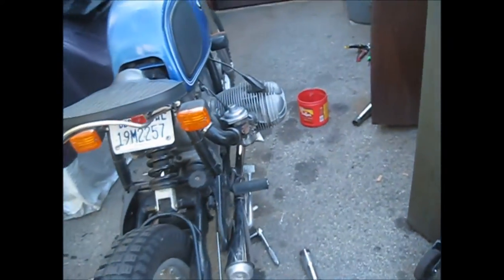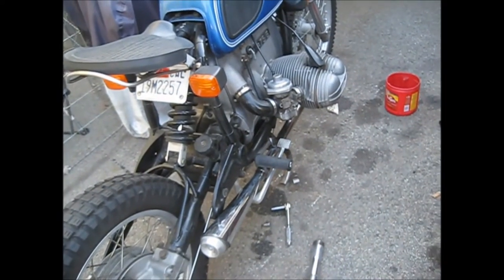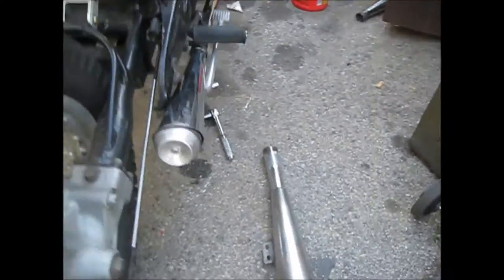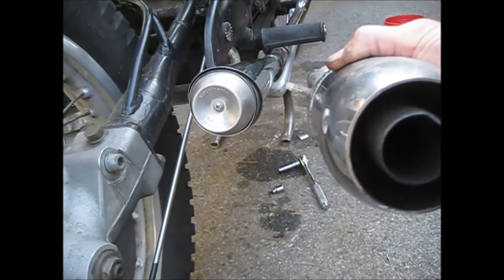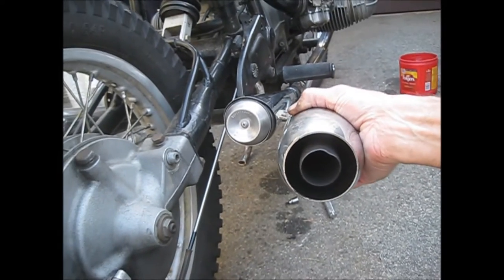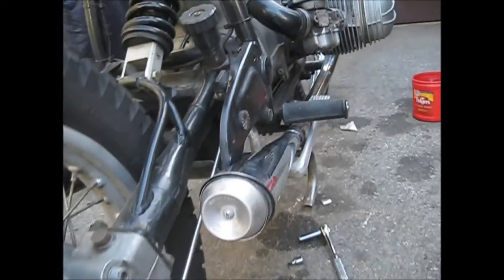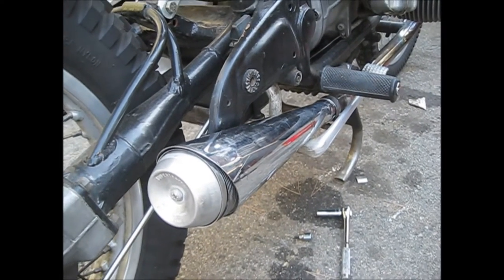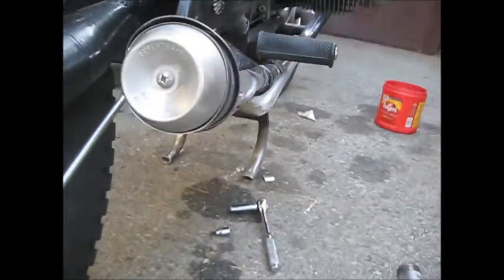R65 short exhaust testing (Zeuna/Suppertrapp)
This is a test video for the my R65 muffler I made by cutting down a stock Zeuna muffler and adding a Supertrapp end. The length is 14.5 inches and the weight is 2.5 pounds. I made this not to be cool but pragmatic. The R65 is a dedicated dirt bike build, with a improved HPN style suspension, so I needed the lightest muffler possible with a U.S.F.S. service approved spark arrester. I couldn't find what I wanted so I just made one.